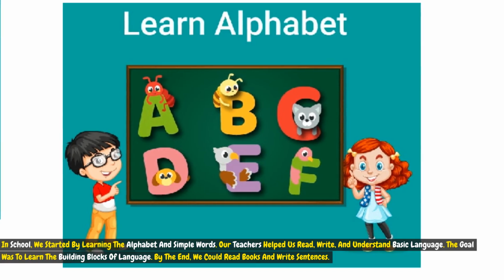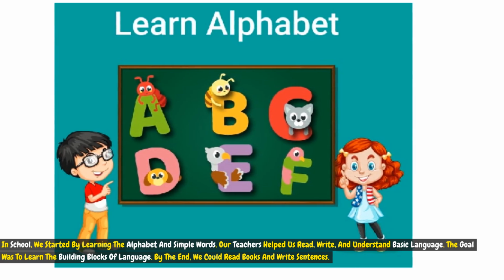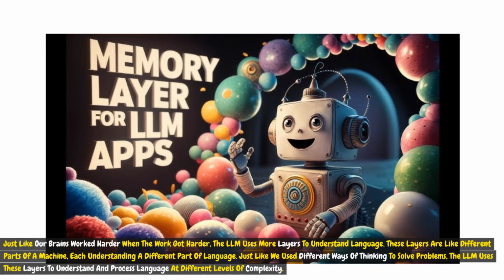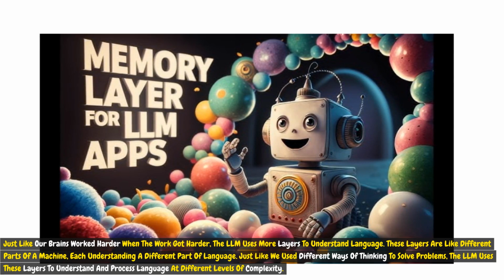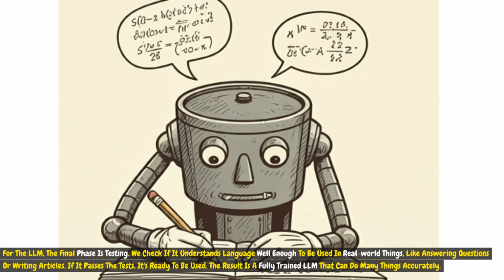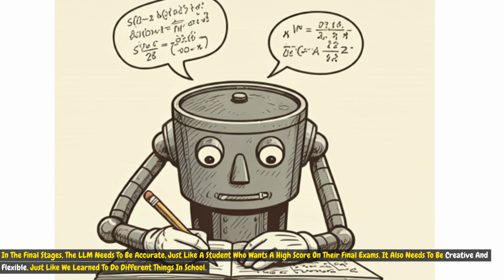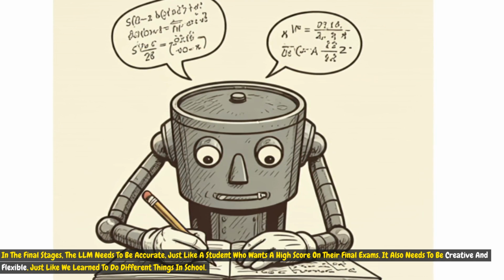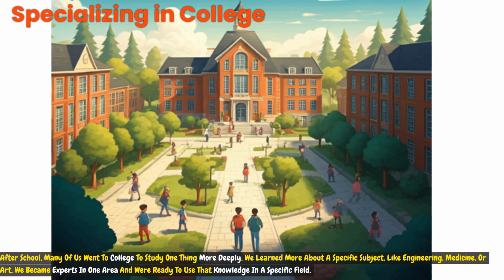Building LLMs: A Learning Journey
Discover how large language models are created using the analogy of human education, from learning basics to mastering complex tasks. Each phase of model training mirrors how we progress through school and college.